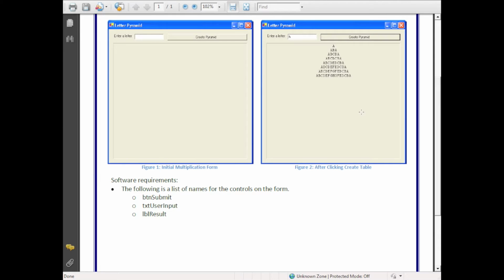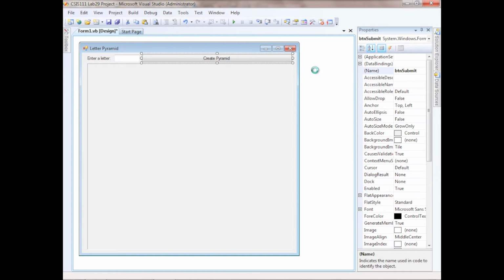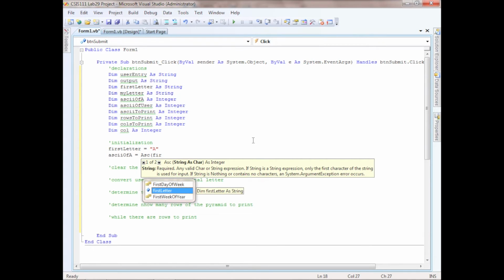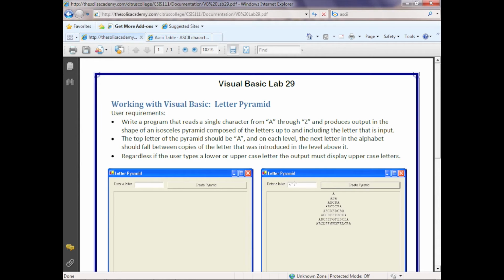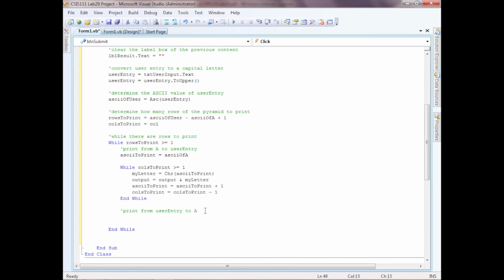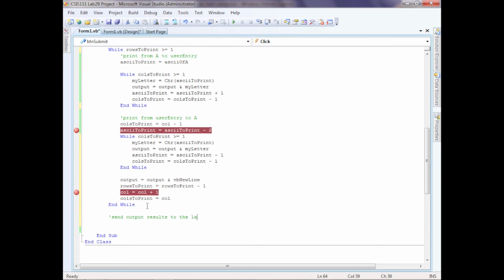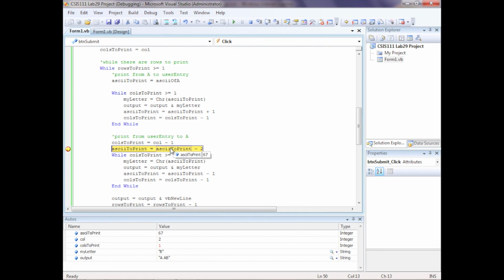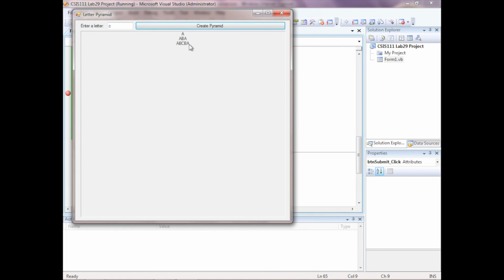CS111 Lab 29